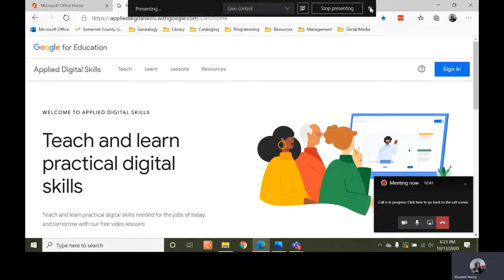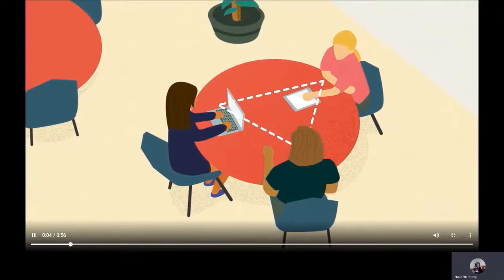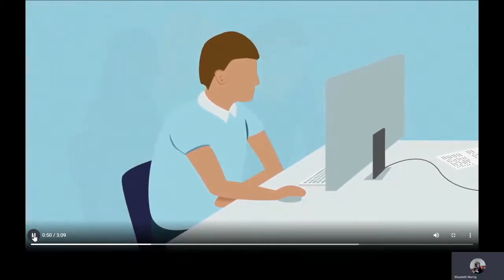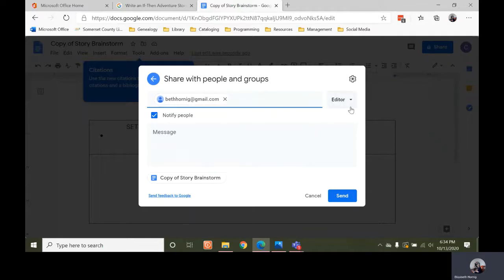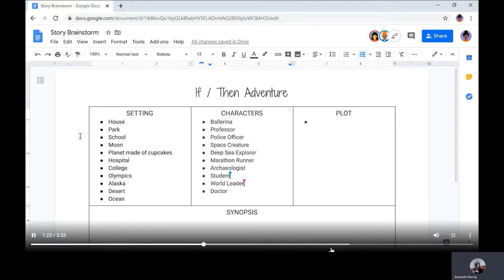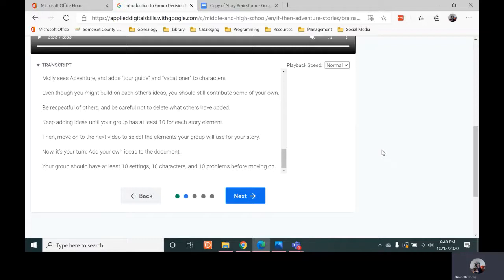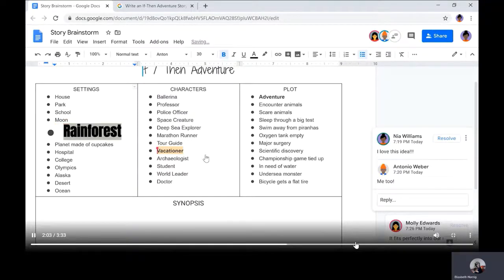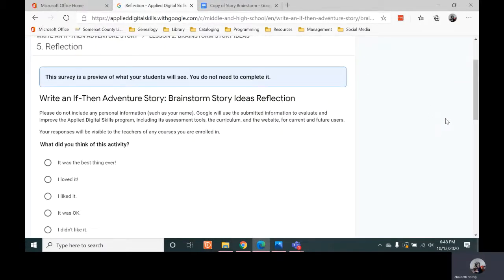If Then Story Part 1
Tonight we will start creating an If-Then Adventure Story using Google Docs & Google Slides. First we'll learn how to collaborate with our team mates by sharing a file into which we can put our ideas. Brainstorm the what the setting is, who are the characters in your story, what happens to your character. Once you and your team mates have brainstormed some ideas, pick one that you will develop into your final story.
Next week will learn how to create the links between the if and the then.
Access the class at g.co/AppliedDigitalSkills/GetStarted
Class Code 8gqs3f to work at your own pace.